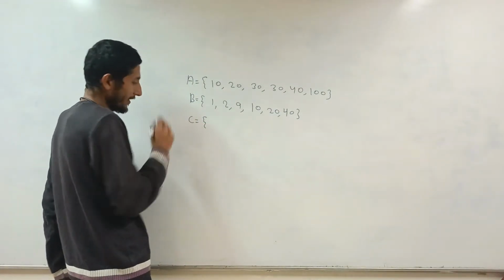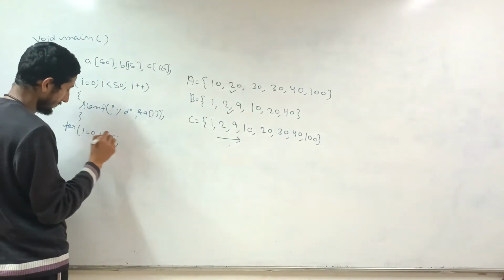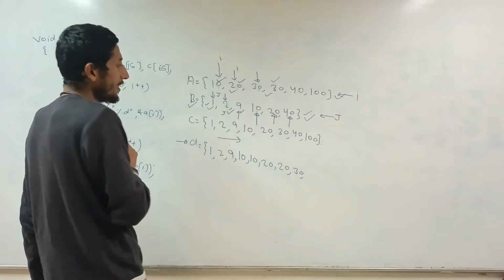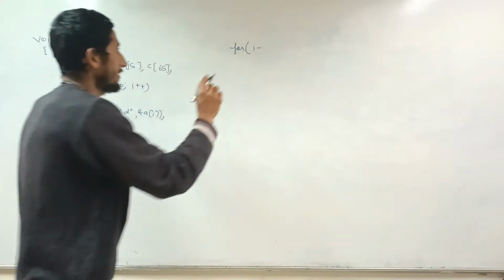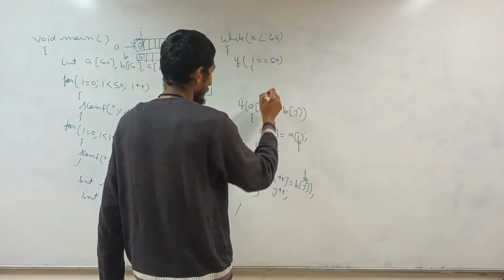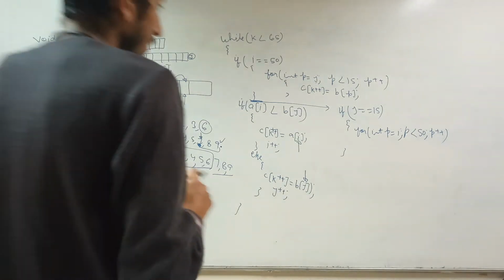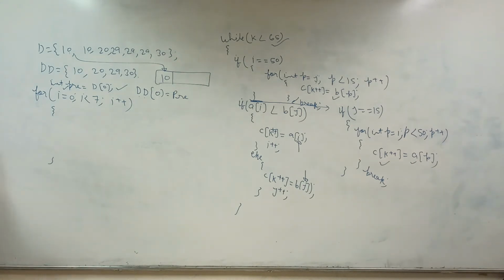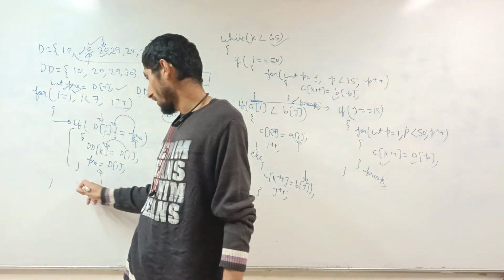Copy content from two sorted array in third array and remove duplicate element.